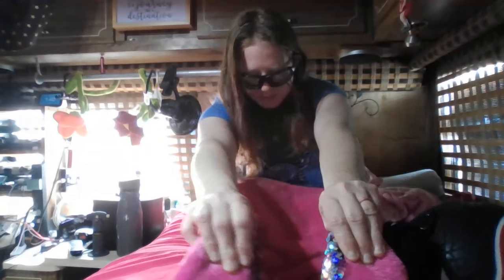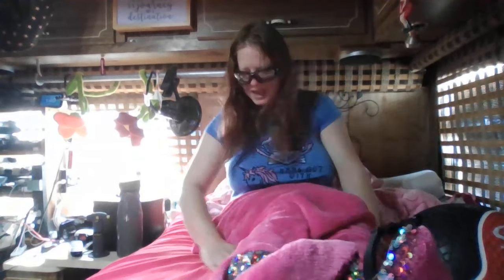bouncing around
I am trying to work on my core some...I let it slide last year and I have so many things planned this year... what type of exercises should I do?